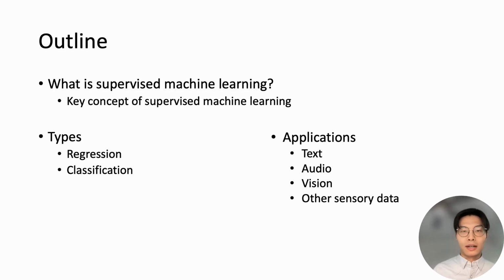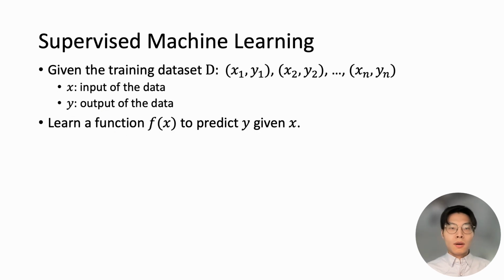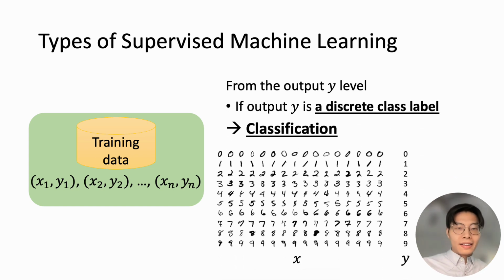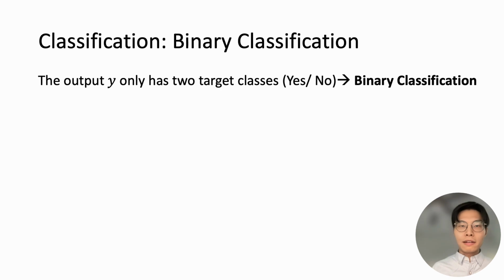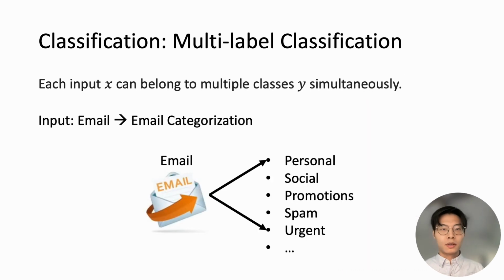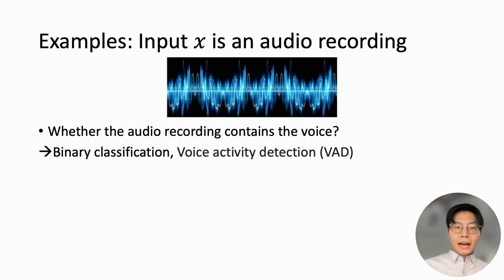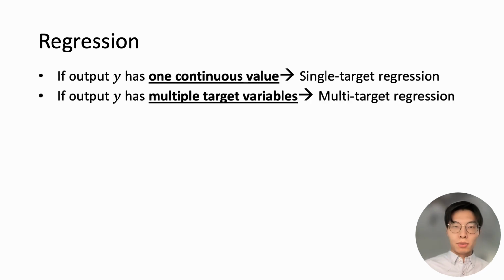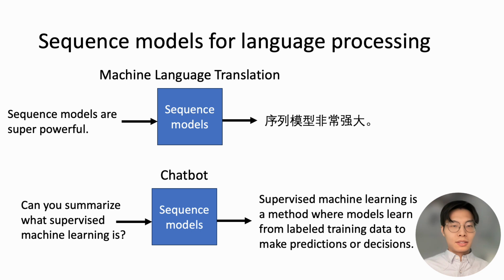Teaching Demo of "Applications of Supervised Machine Learning"